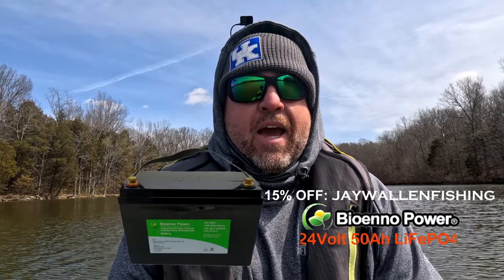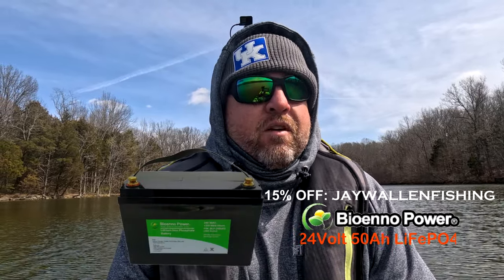Find Out - How Far Can a Kayak Motor & Battery Take You?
Let’s answer one of the biggest questions with the Newport Vessels NK-180-S kayak motor and the 24 Volt 50 Amp Bioenno Power LiFePO4 Lithium battery for Kayak Fishing! How far? How Fast? How Long? With a Hobie Pro Angler 14-360 (PA-14 360)!

Make sure you make a guess in the comments below on how many miles and how long (Hours:Minutes) will I get going 100% throttle with a 100% fully charged Bioenno Power battery!

Shoutout to all of my incredible sponsors, without them I couldn’t create the content and do what I do, please support them!!